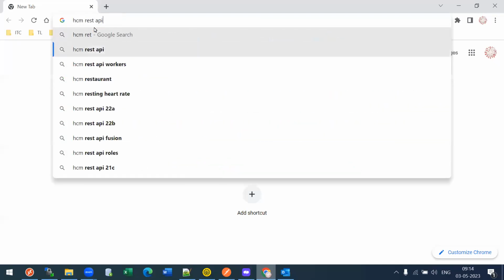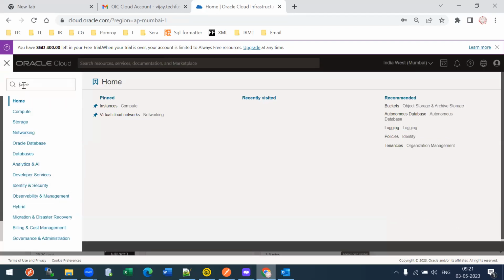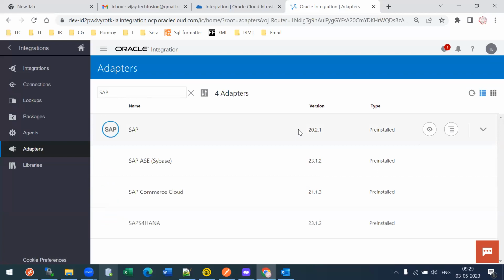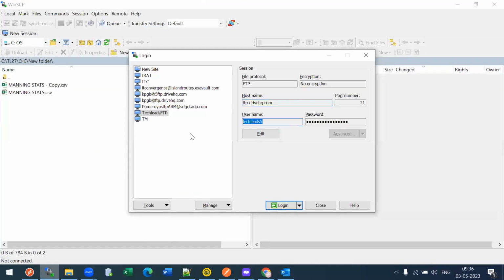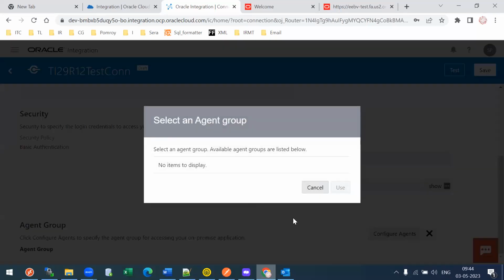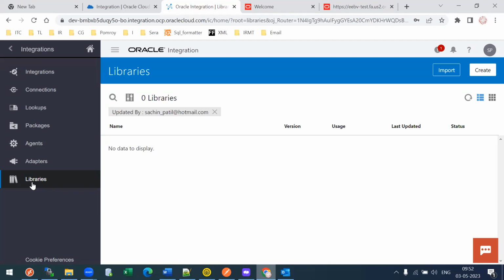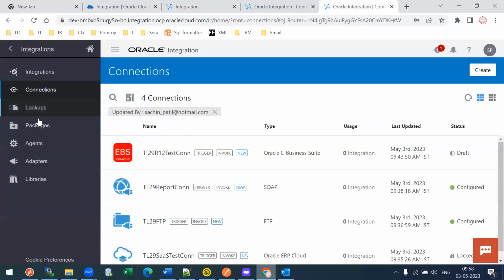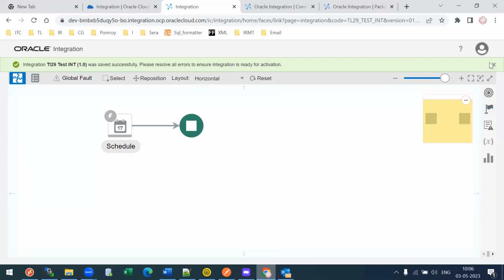Oracle Integration Cloud (OIC) Training | Application Overview & Integration Properties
Tech Leads IT provides the most satisfactory online & offline training as well with never-ending support right from registration until you get hired. Additionally, you will get a full class of Oracle Fusion OIC Training with a course completion Certificate Guidance, Mock Up interviews & Job Assistance.

During Oracle Integration Cloud Training, faculty covering all the aspects of the Integration and different configurations with real time examples.

We assure you will get promised training from the real-time experts

Tech Leads IT has a structured algorithm for providing essential training with a detailed flow of the Oracle Fusion Technical Training. The foremost reason to choose Tech Leads IT is the precise curriculum for day-to-day operations involved in the OIC Training. They cover every module right from scratch i.e, Functional Setup Manager, OTBI Reports to Data Migration (Historical Data, Open Data) with the16+ Years of experience & real-time working expertise as an oracle-certified trainer.
Tech Leads IT also provides 100% placement assistance to all level employees including freshers. They have well-maintained tie-ups with tier 3 companies where you can acquire a handful of job opportunities of your choice.